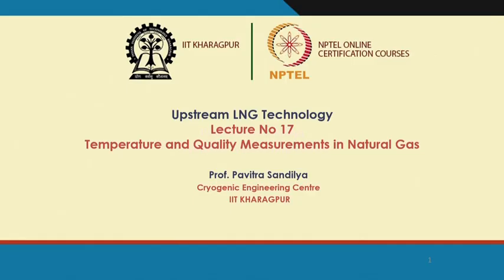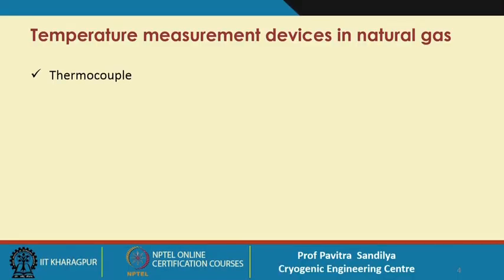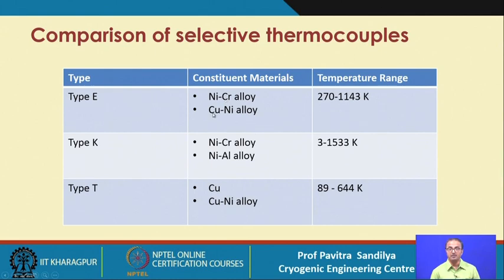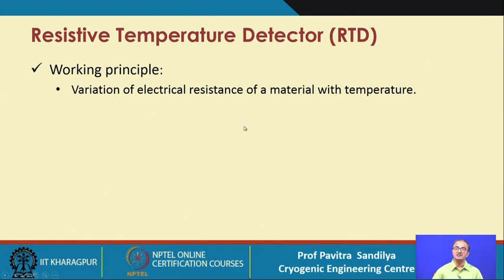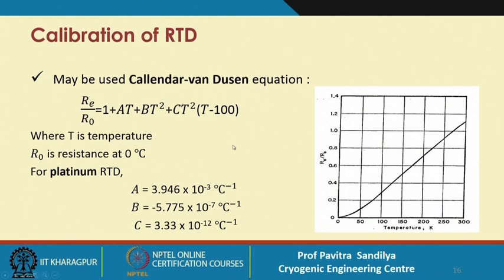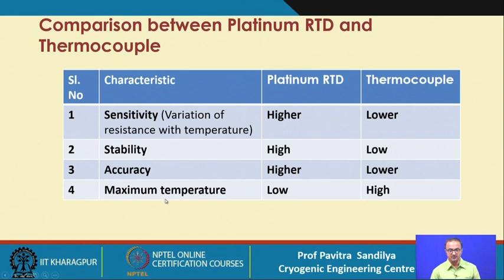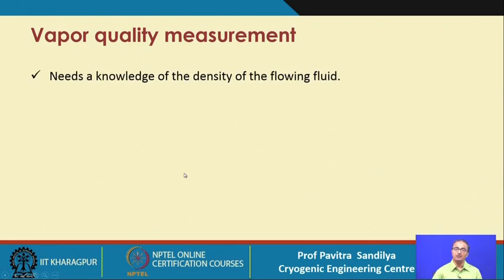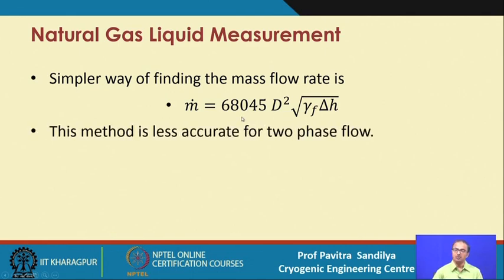Lecture 17: Temperature and Quality Measurement in Natural Gas Systems